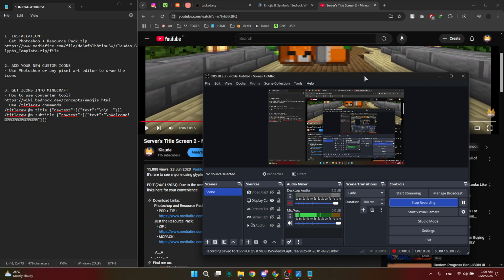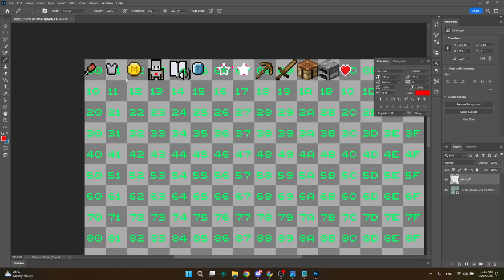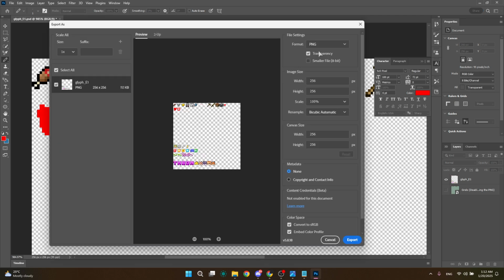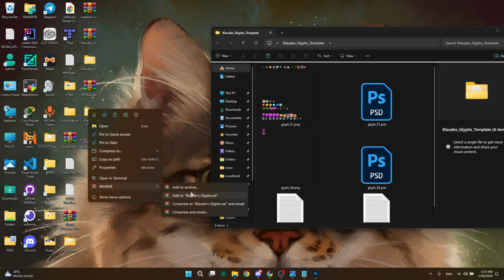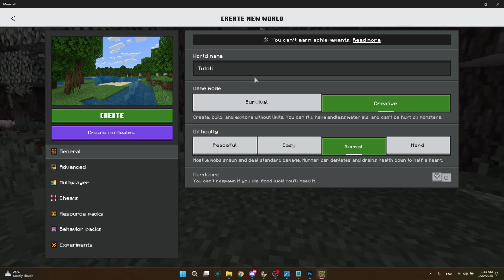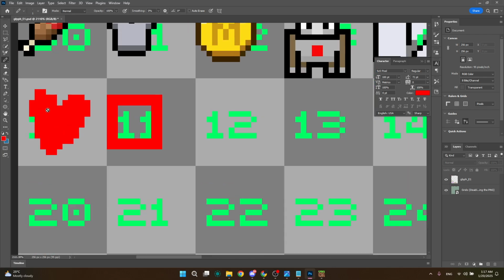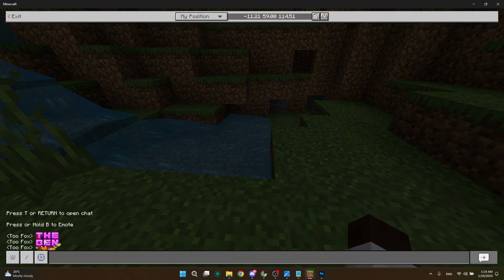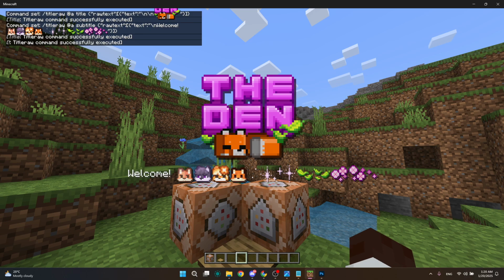How to make custom icons in Minecraft Bedrock (Video for Yup)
(26/02/2025): The video was originally posted on January 10th as unlisted, but made public today. Good luck with your own little project, Yup. :)

⠀⠀⠀Photoshop and Resource Pack:
⠀⠀⠀⠀• PSD + ZIP :
⠀⠀⠀Just the Resource Pack:
⠀⠀⠀⠀• ZIP :

⏳️ Timestamps:
0:00 - Introduction
0:15 - What to download
0:44 - Download and extract ZIP
1:20 - Draw in Photoshop
3:02 - Export your PNG
3:58 - Replace PNG in the resource pack
4:40 - ZIP the resource pack and rename it to .mcpack
5:05 - Open the .mcpack file
6:32 - Where to copy the icons text
8:00 - Using custom glyph in chat
9:53 - Using custom glyph in /titleraw

⠀⠀⠀ Λ__Λ ⠀⠀⠀
⠀ ≺  ˵ • ﻌ • ˵ ≻⠀